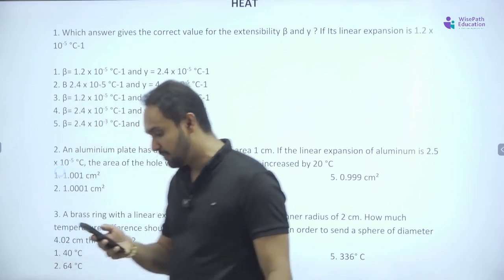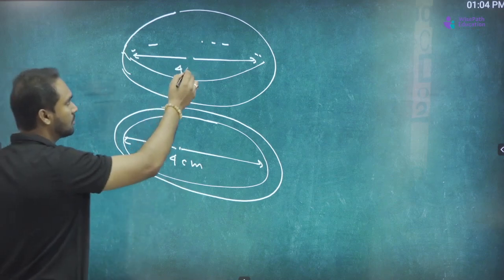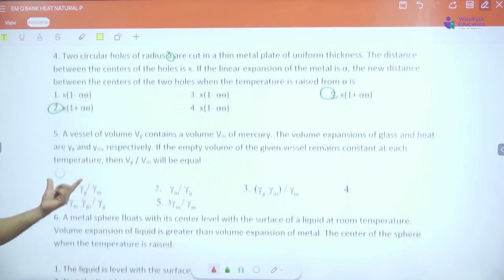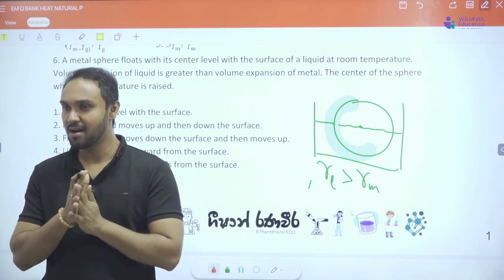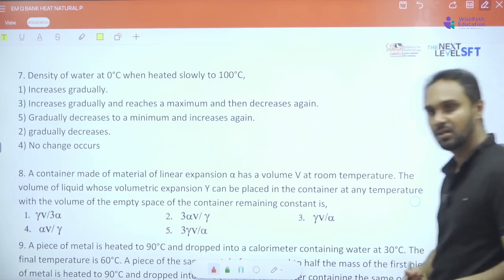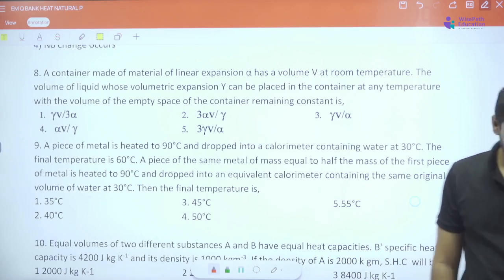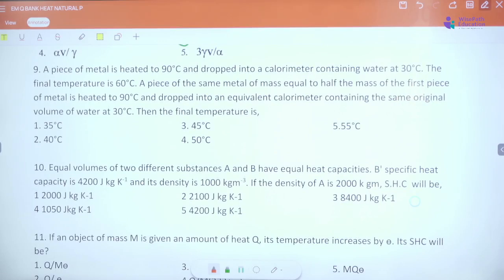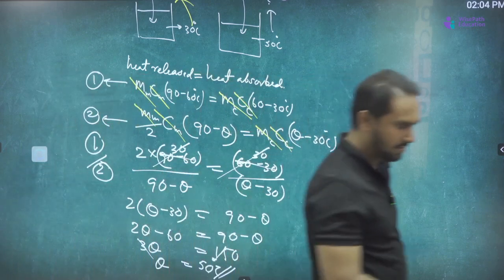Heat physics question bank